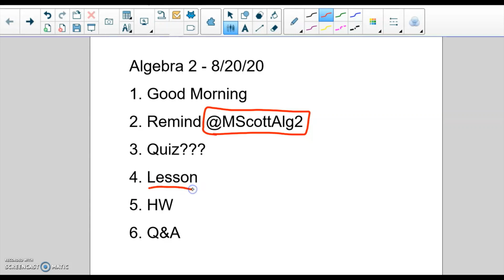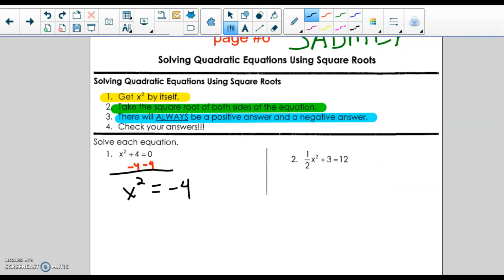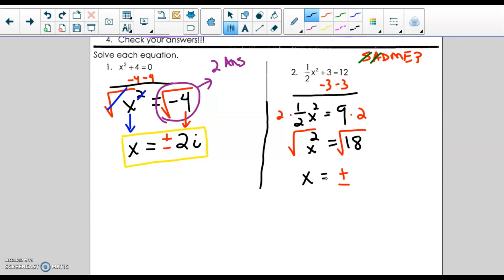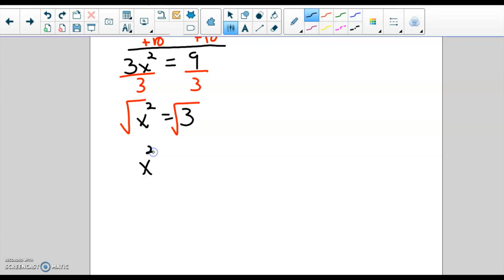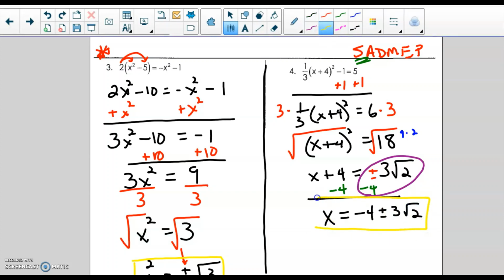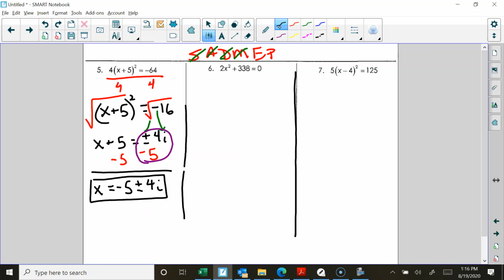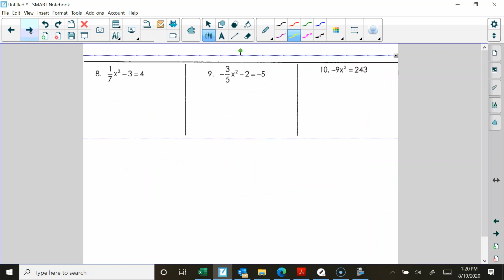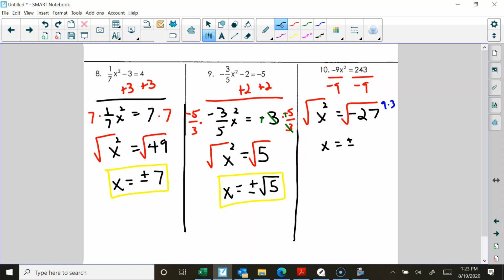Solving Quads by Sq Rt Method